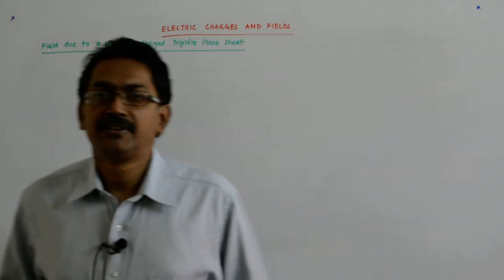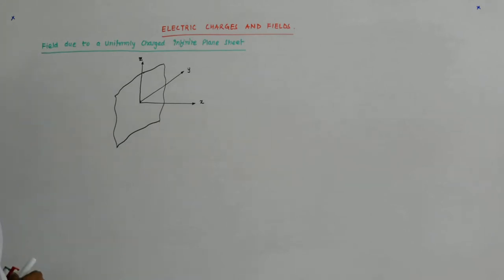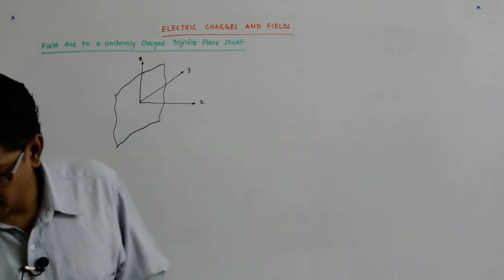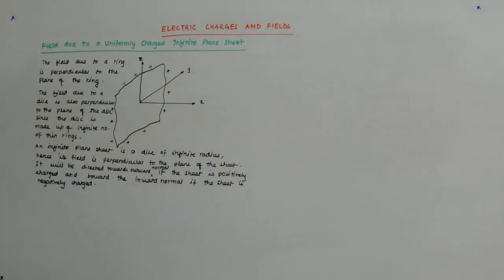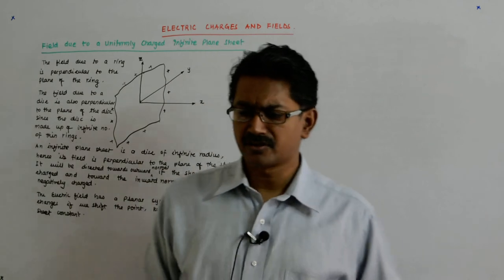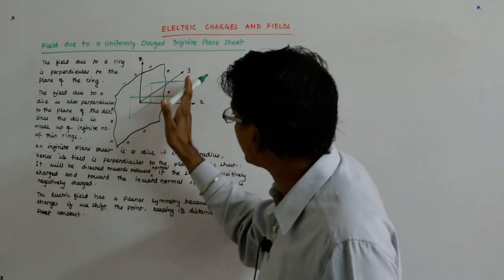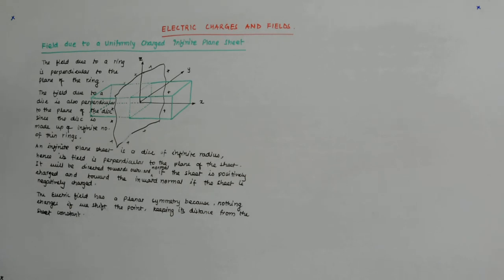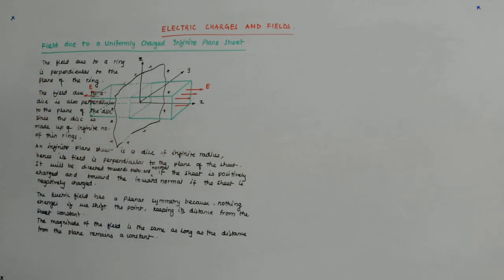Electric Charges and Fields 49 | Class 12